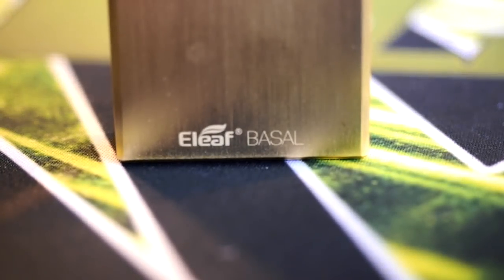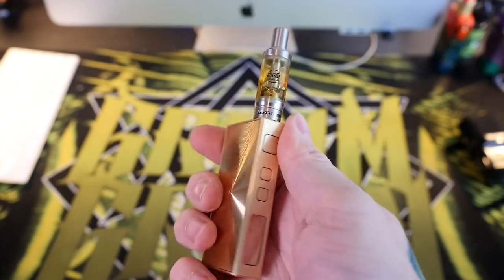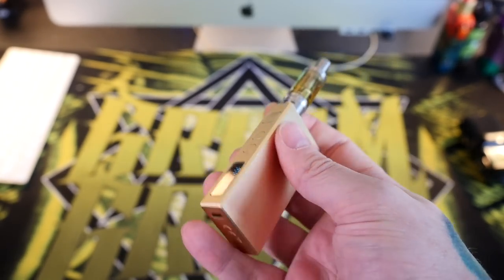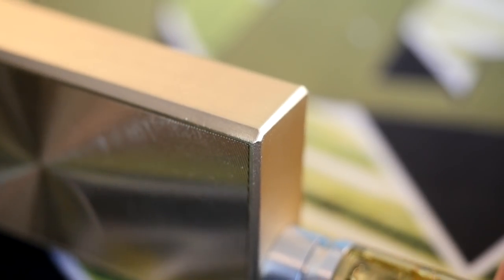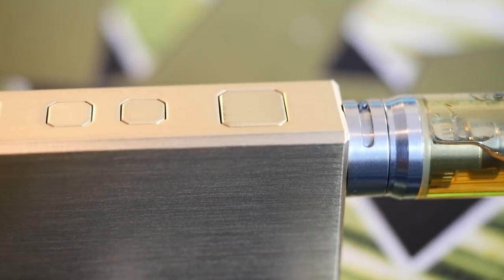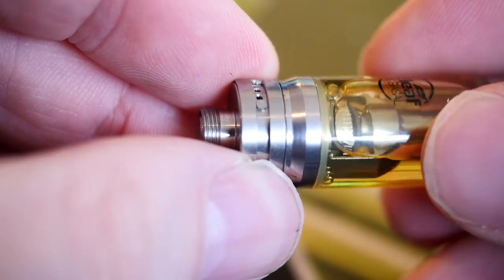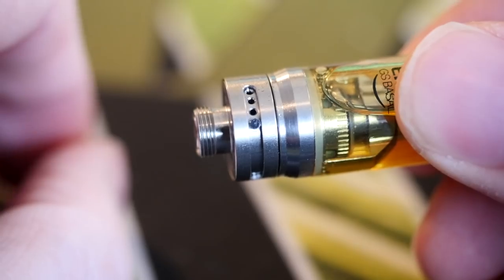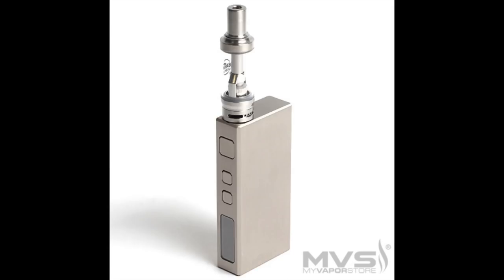Eleaf Basal ~ Awesome Starter Kit ~ Review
((Other links))